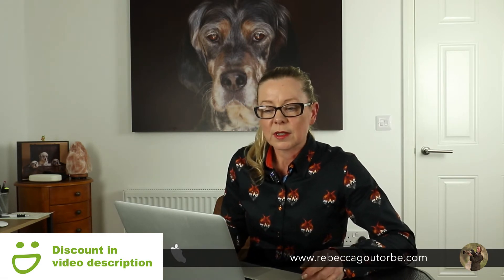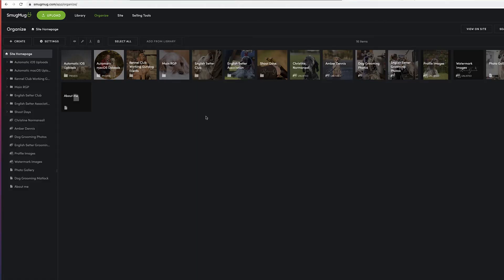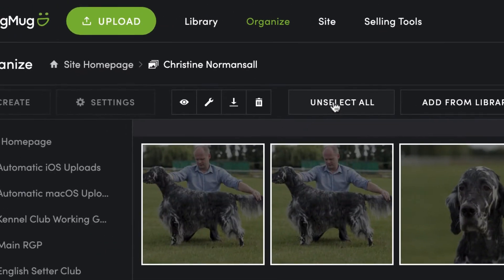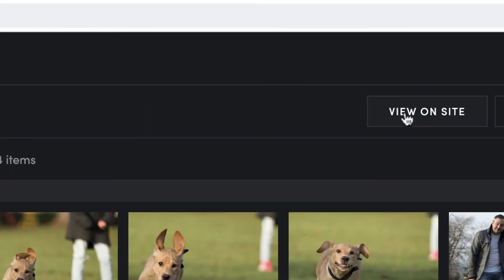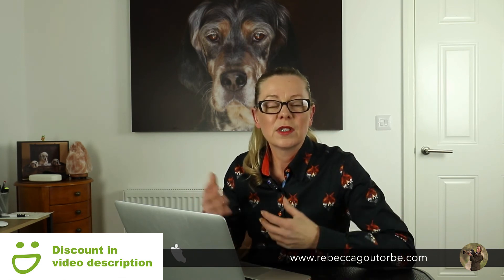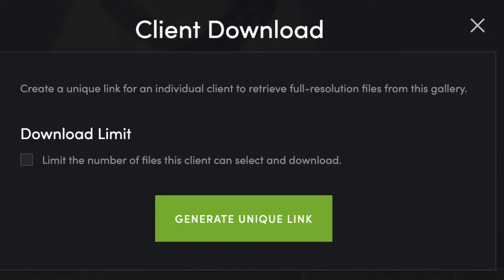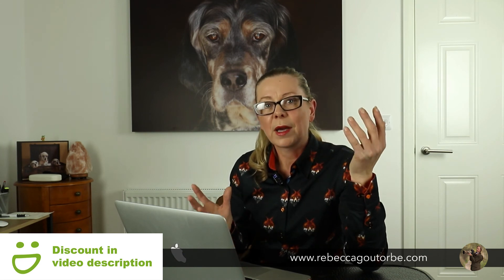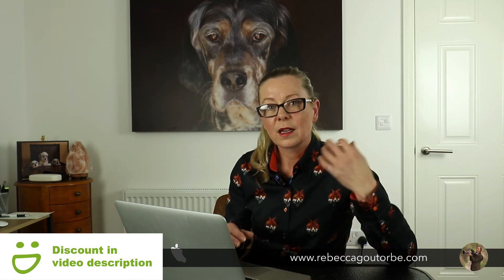How to download all the images from a SmugMug Gallery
Simple instructions how to download photos from the gallery, for photographers and clients.